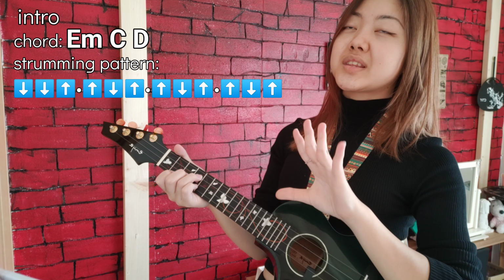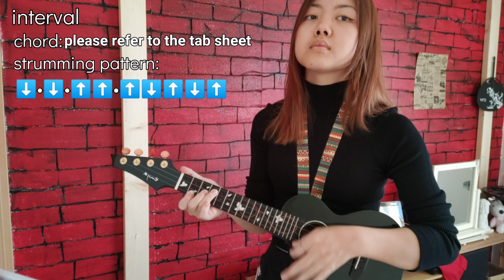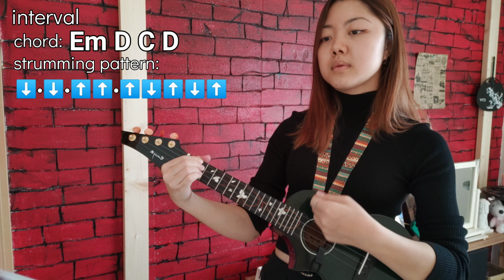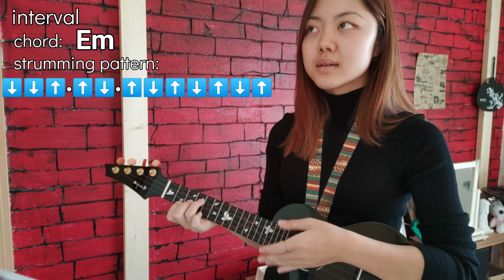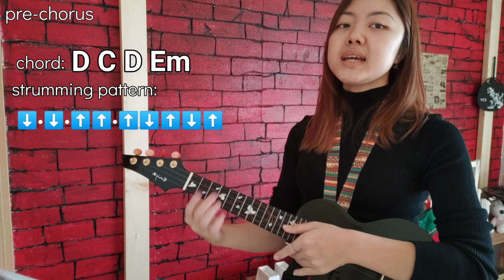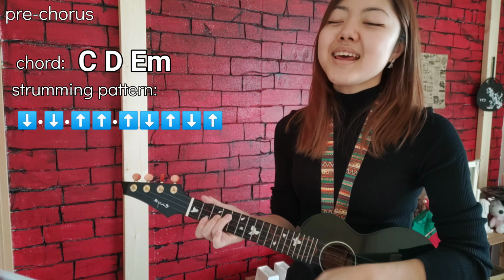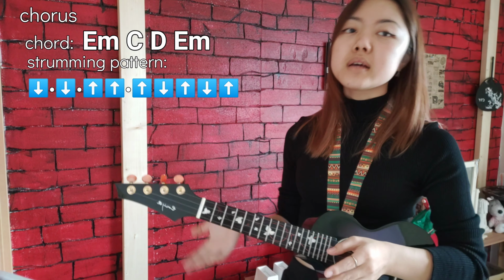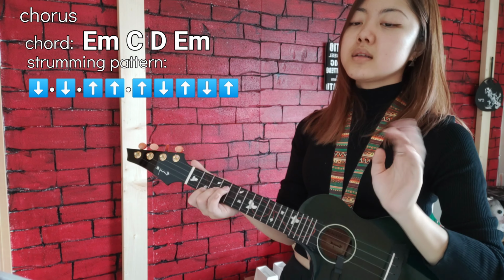[The Promised Neverland] "Touch Off" Ukulele Tutorial with Free Tab Sheet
Tuning ▶ G C E A
Tab Sheet Download▶

Overview of the song▶ 00:03
Intro▶ 02:33
Interval▶ 04:43
Verse▶ 08:03
Pre-Chorus▶ 10:38
Chorus▶ 13:23

Ukulele I use▶ Enya EUC-M6 Blue Concert Ukulele

Next Destination▶ 10,000